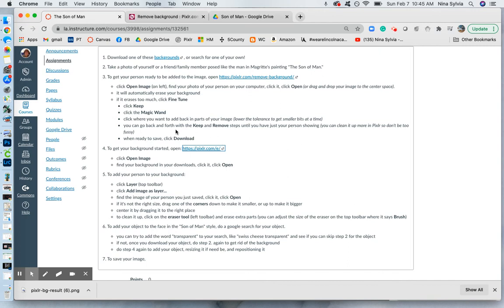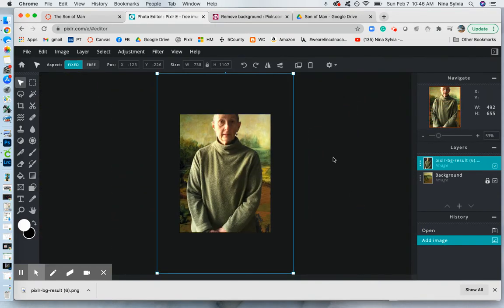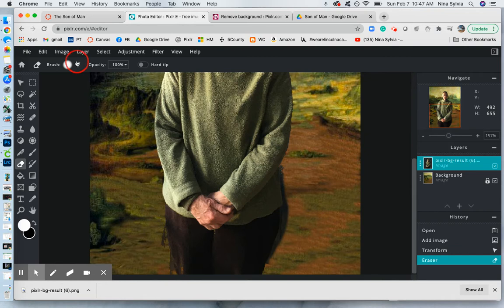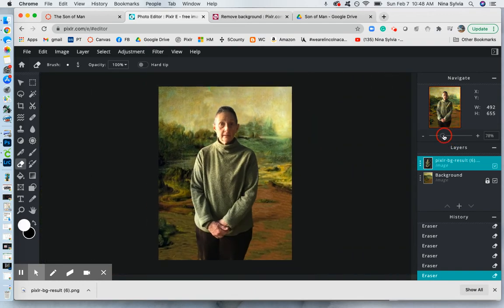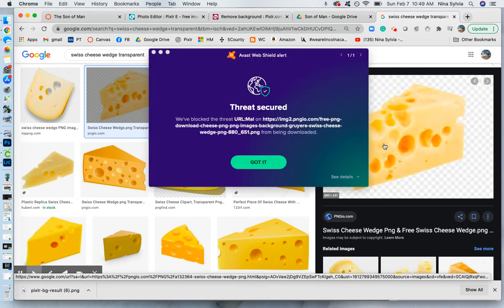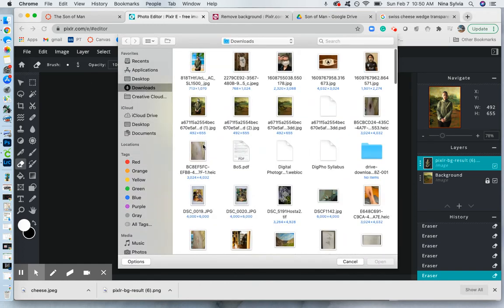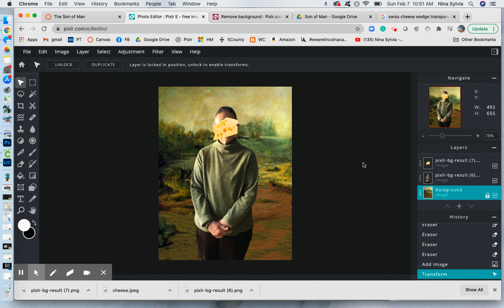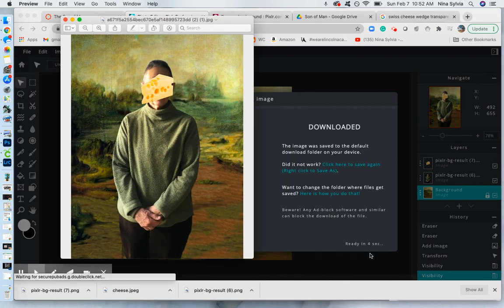Son of Man, Steps 4 - 7